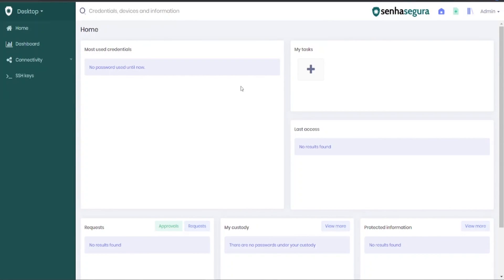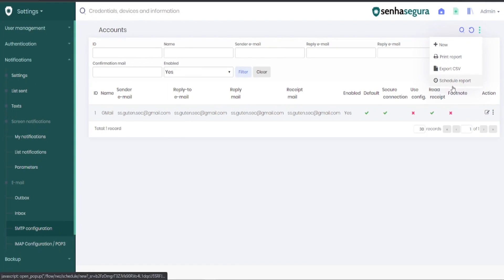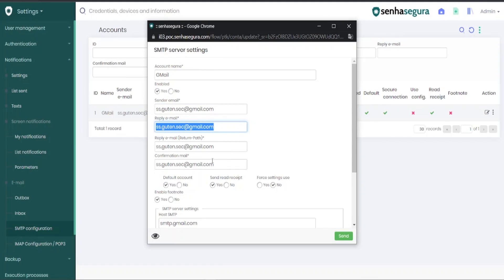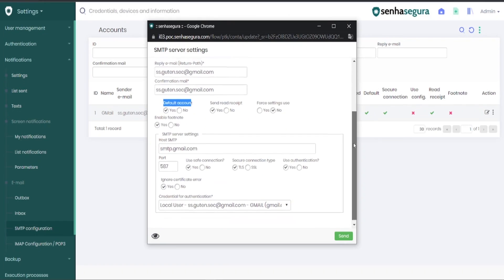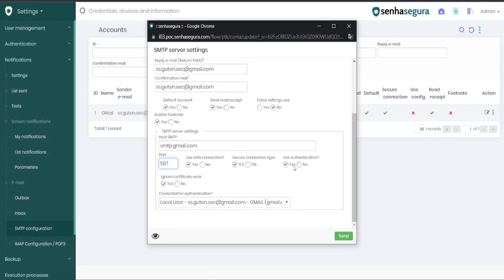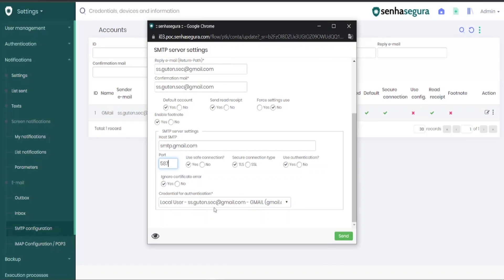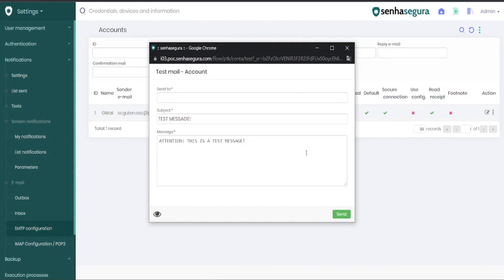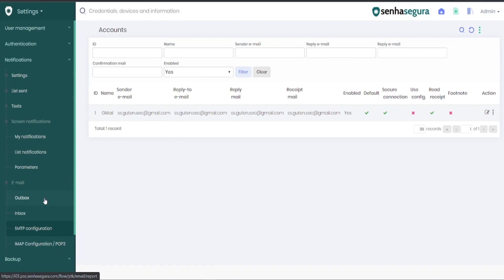How to integrate SMTP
In this video, you will check how to integrate SMTP with senhasegura:

1. Access Settings ➔ Notifications ➔ E-mail ➔ SMTP configuration.
2. Click on the ‘New’ button to create a new account.
3. Fill in the requested information.
4. Select ‘Default account’ if this account will be used for all senhasegura message sending.
In SMTP server settings, fill with SMTP host in ‘Host SMTP’.
6. Inform the port in ‘Port’, select ‘Yes’ to ‘Use safe connection’, in ‘Secure connection type’ select if it is TLS or SSL, in ‘Use authentication’ select ‘Yes’ and in ‘Ignore certificate error’ select ‘Yes’.
7. In ‘Credential for authentication*’ select the email authentication credential.
8. Click on ‘Send’ to finish.
9. Click on the action button to test the sending e-mail.
10. In ‘Send to:* ‘ fill in with an email that will receive the test message, in ‘Subject:*’ fill in with a subject, in the ‘Message:* fill in with a message and click on ‘Send’.
11. To confirm if the email was sent access Settings ➔ Notifications ➔ Email ➔ Outbox and validate if the sent email is there.